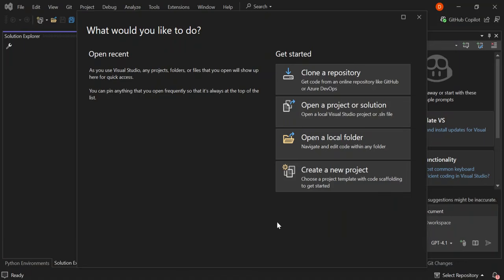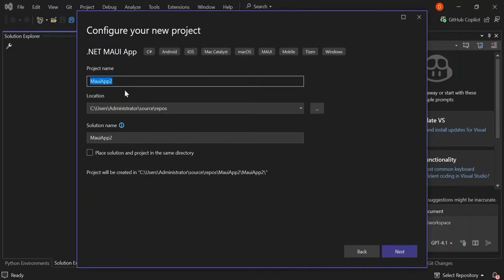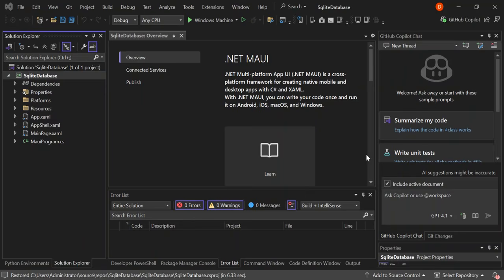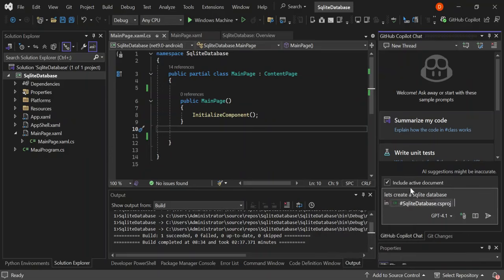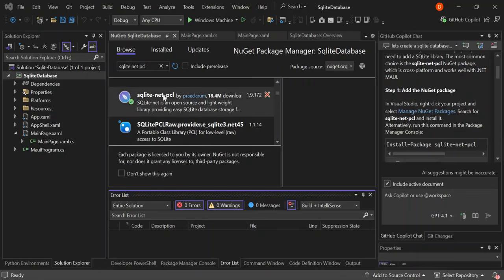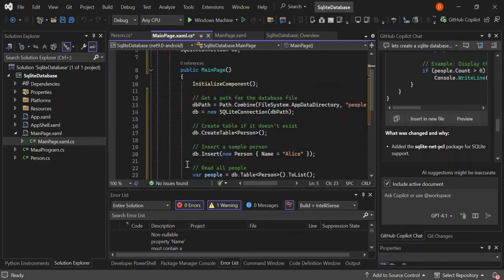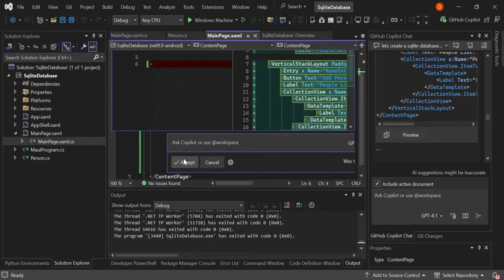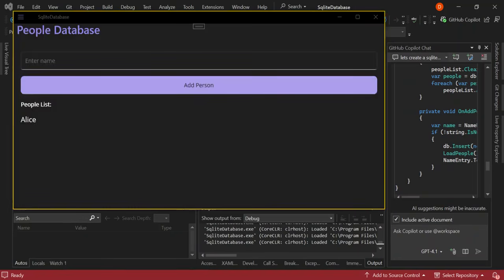How to Add SQLite Database to an Android App in Visual Studio 2026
Learn how to create and use a SQLite database in an Android project using Visual Studio 2026. In this step-by-step tutorial, we'll build a local database that allows your Android application to store and retrieve data directly on the device.

You'll learn the fundamentals of SQLite database integration, create database tables, insert records, retrieve data, and connect the database to your Android application.

📌 What you'll learn:

- Create an Android project in Visual Studio 2026
- Set up SQLite database support
- Create a local SQLite database
- Create database tables
- Define columns and data types
- Insert data into SQLite
- Read and retrieve records
- Update and delete data
- Connect SQLite to your Android application
- Test the database on an Android emulator
- Test on a physical Android device
- Debug common SQLite issues

💡 SQLite is ideal for many mobile applications because it provides a lightweight local database that can store application data directly on the device.

Perfect for:

- Android Developers
- C# Developers
- .NET MAUI Developers
- Visual Studio Beginners
- Students
- Mobile App Developers
- Developers learning SQLite

If you found this tutorial helpful, don't forget to Like, Subscribe, and turn on notifications for more Visual Studio 2026 tutorials covering Android, C++, C#, .NET MAUI, ASP.NET Core, databases, web development, and more.